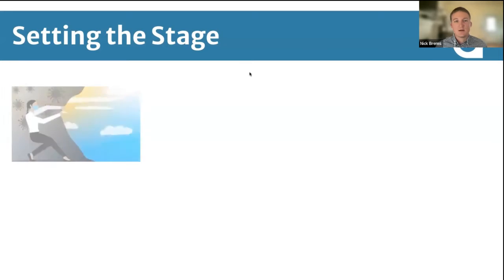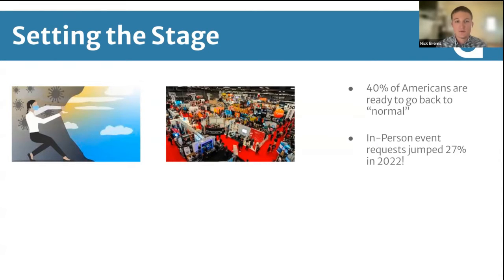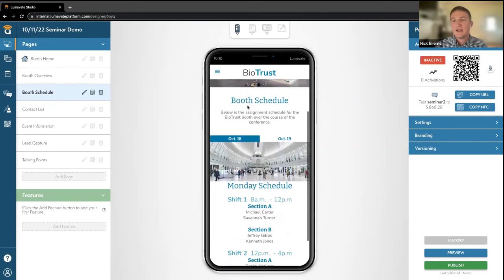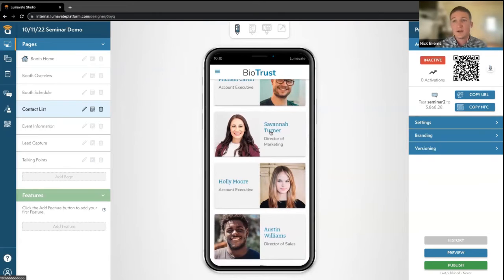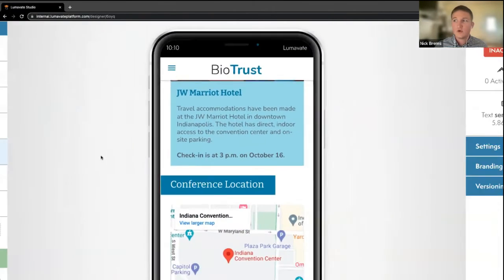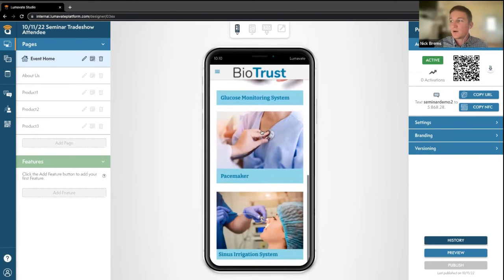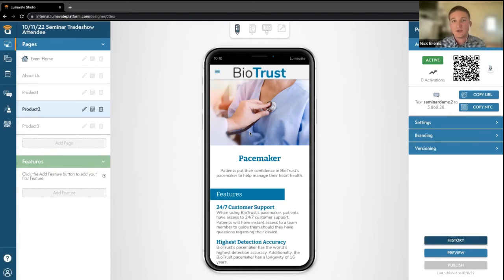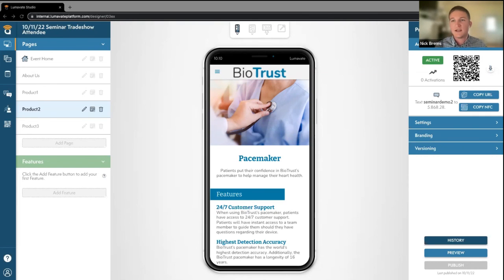Adding a Digital Element to Your Booth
Hear from one of our product experts to learn the best ways to incorporate digital elements in your trade show booth experience to drive an increase in attendee engagement. During this 30-minute session,